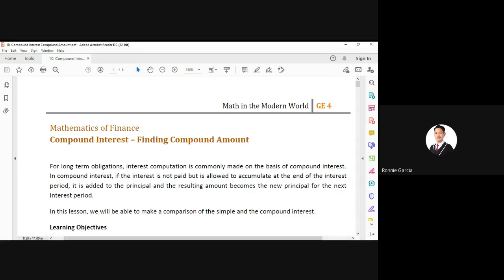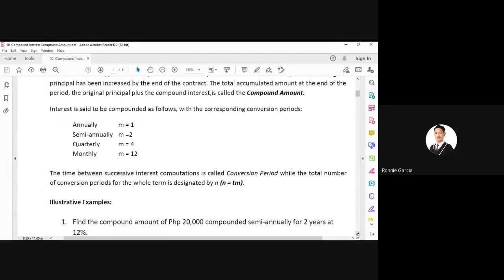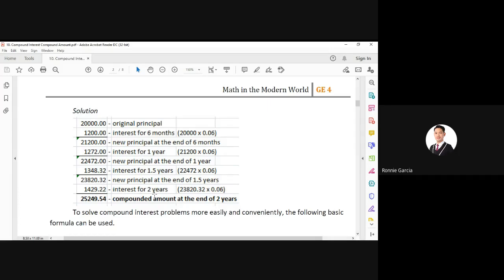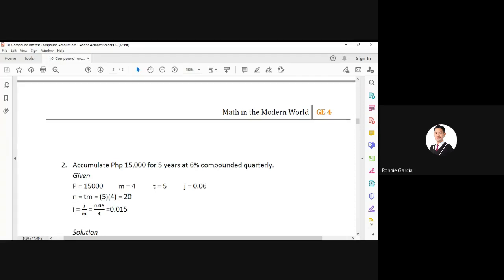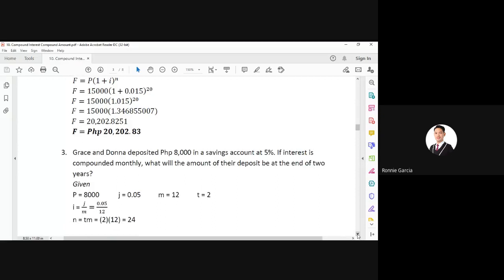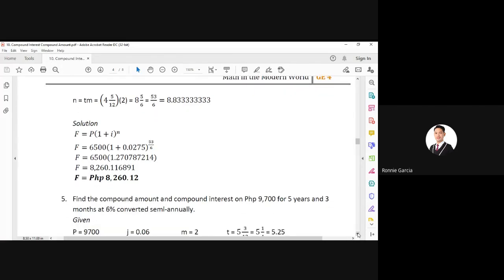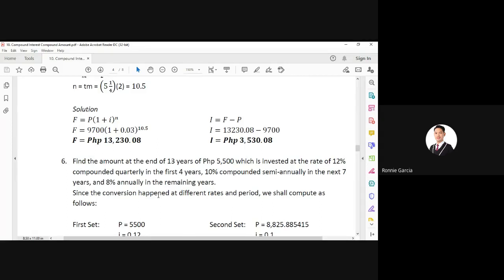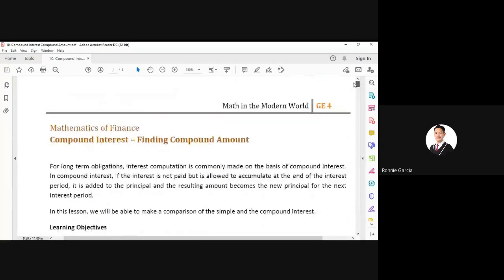Virtual Class GE4 2021 05 07 at 03 36 GMT 7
Lecture Video - GE4: Math of Finance (Compound Amount)